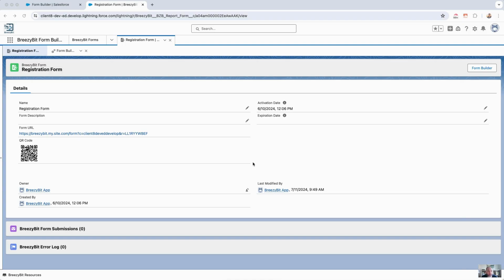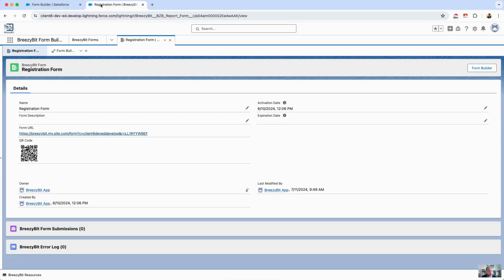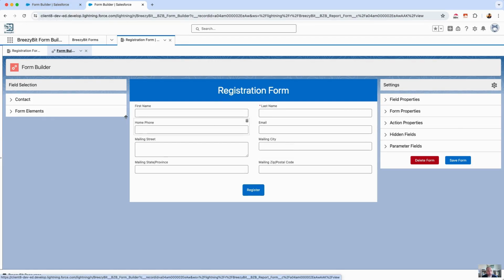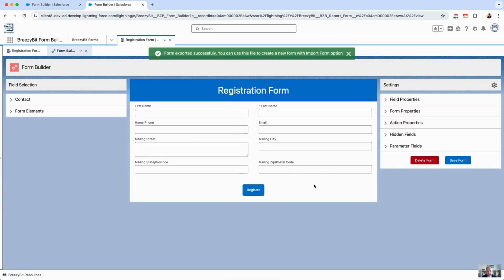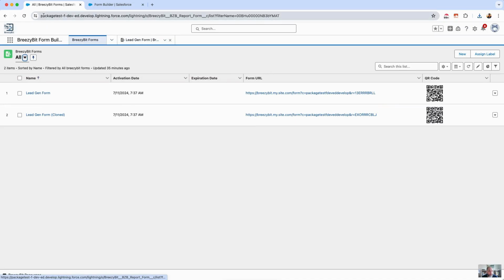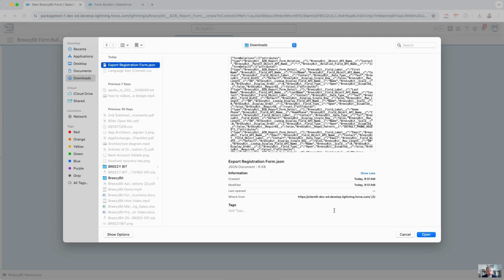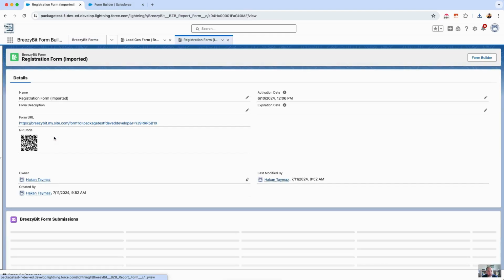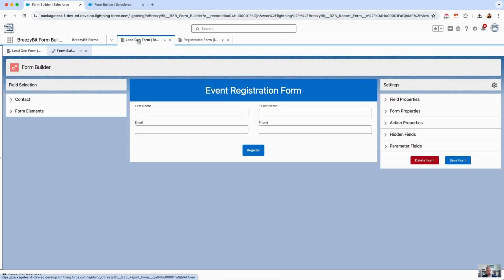How to Export/Import Forms